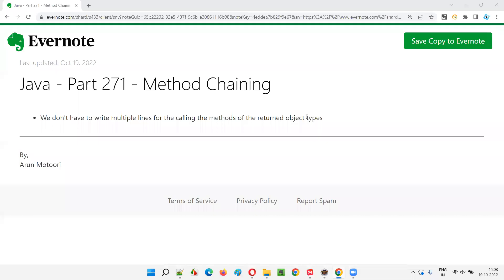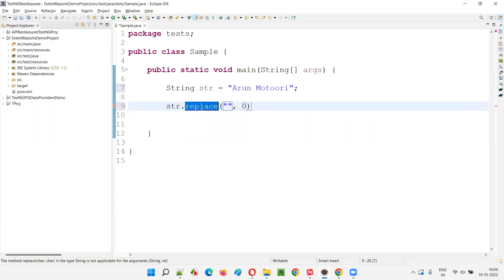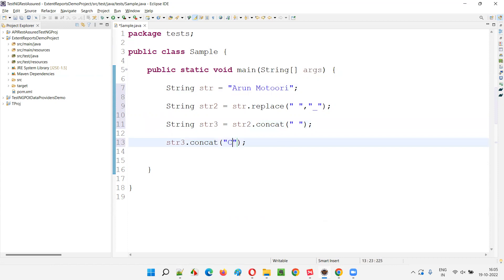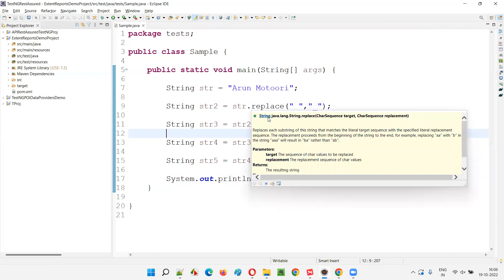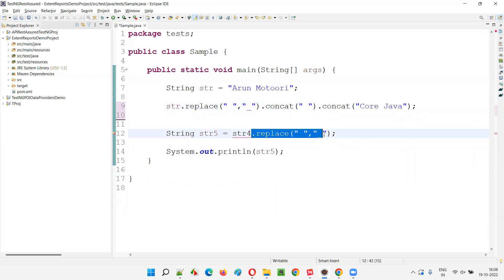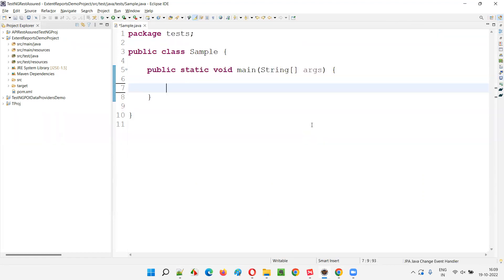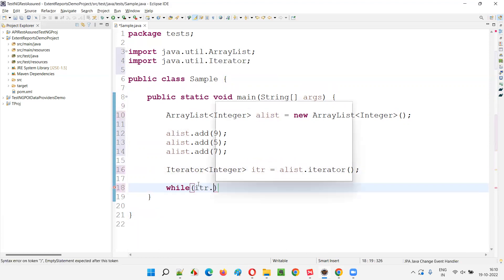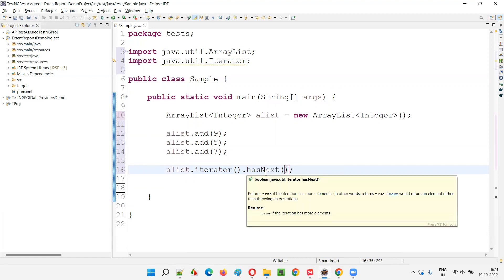Java - Part 271 - Method Chaining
In this session, I have explained and practically demonstrated Method Chaining in Java.